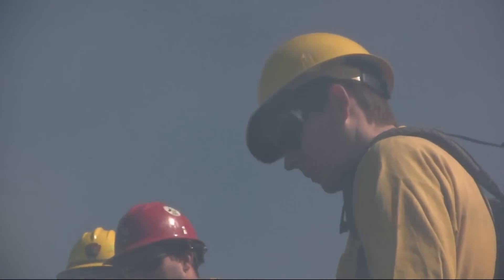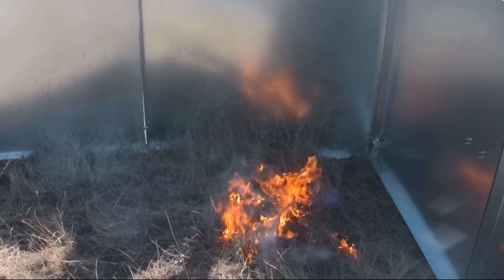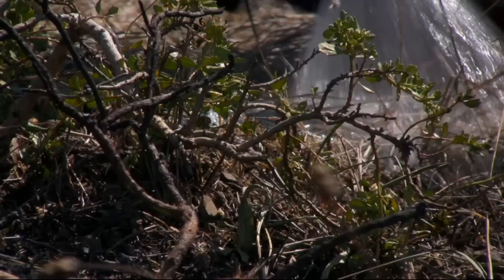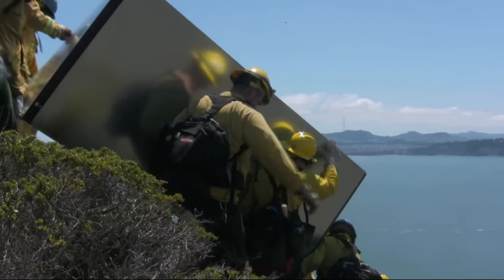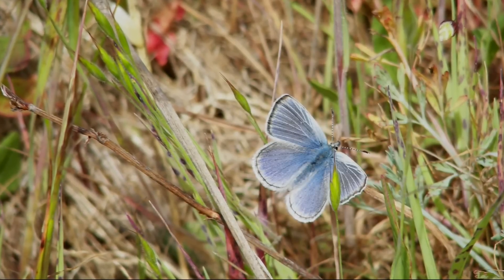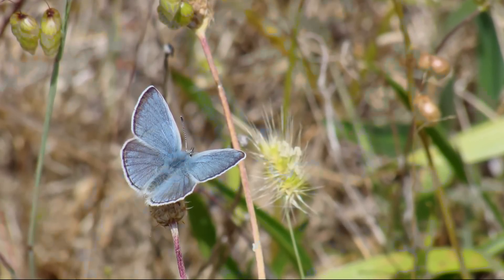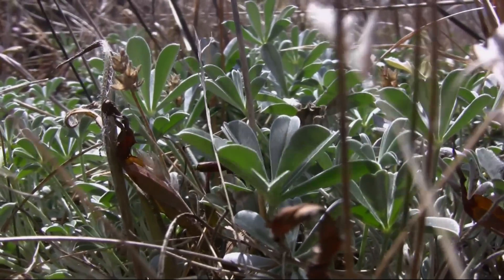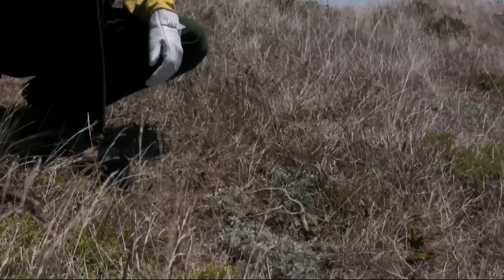Fire and Butterflies: Science on the SPOT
The Golden Gate National Recreation Area is teaming up with its partners to study how fire may promote the growth of Silver Leaf Lupin, a native flower that serves as host to the endangered Mission Blue Butterfly. Found in only a handful of locations within the Bay Area, the butterfly depends on its Lupin host plant during every stage of its life cycle.